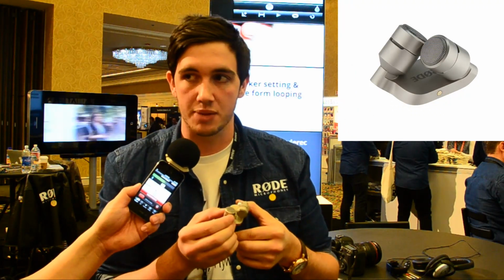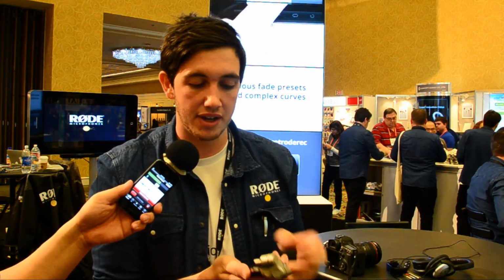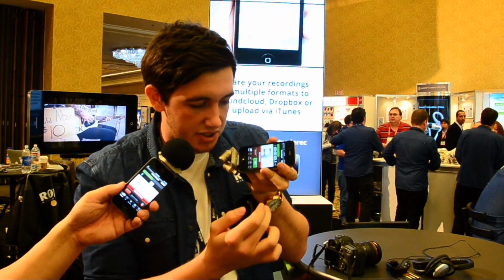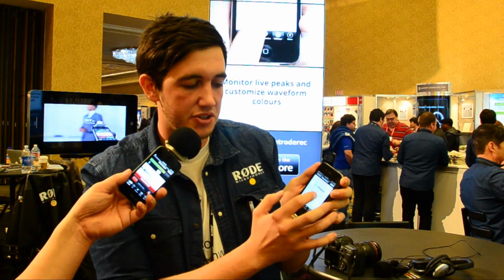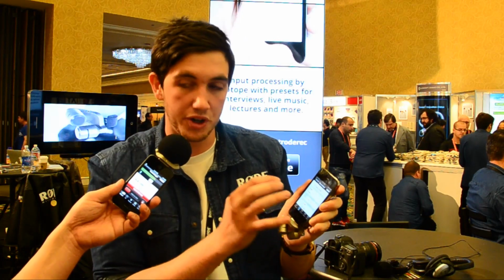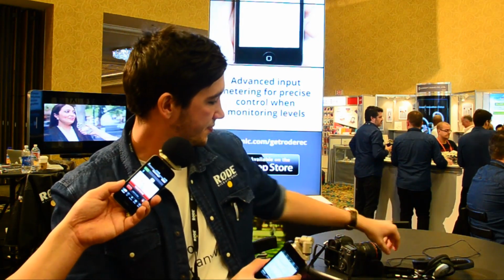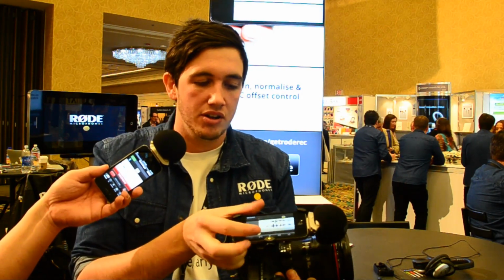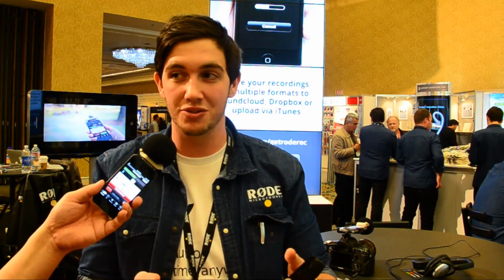CES 2013 - RODE iXY Preview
Henry of Vlog Media interviews Ryan at RODE regarding their new product the RODE iXY microphone for the iPhone and iPad.

Ryan goes over a lot of the features and benefits of the RODE iXY and the audio was so good we decided to record this interview using the RODE iXY.  That's right, the audio on this video is from the RODE iXY microphone.  As you can tell the audio from the iXY is VERY good.  The only editing that was via the RODE app and Ryan @RODE simply added a little compression to the audio but that is all.  No editing or enhancements by us at Vlog Media.  What you hear is what you get!

We think its a pretty cool device, what about you?